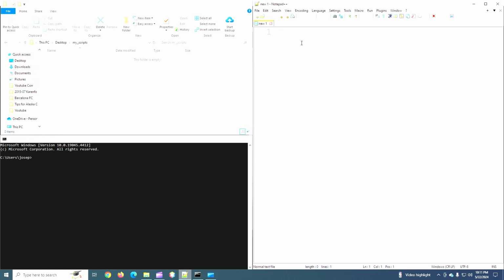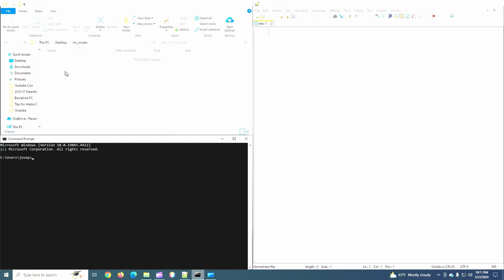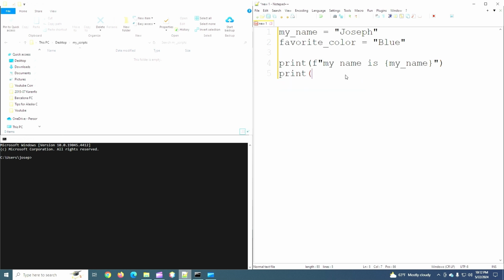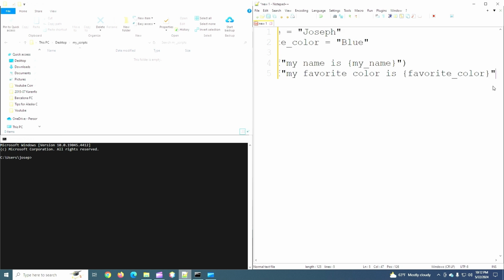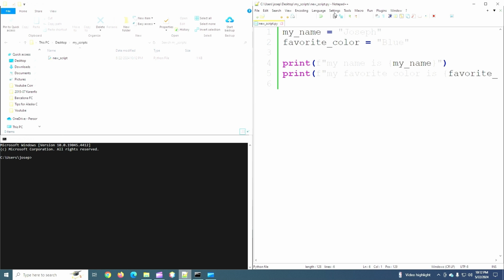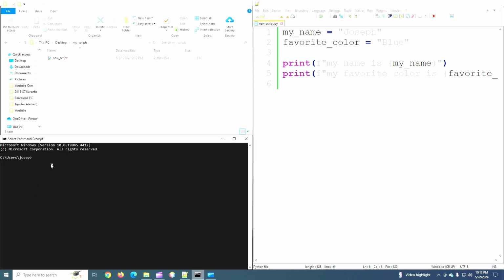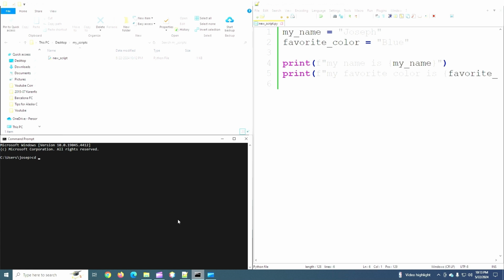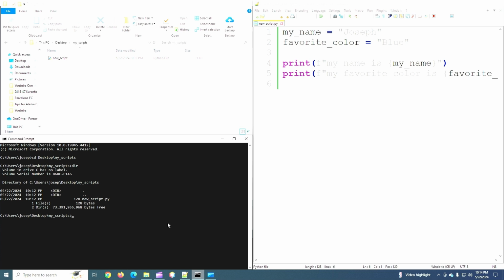6.2 Python Text Editors - Running Scripts on Windows